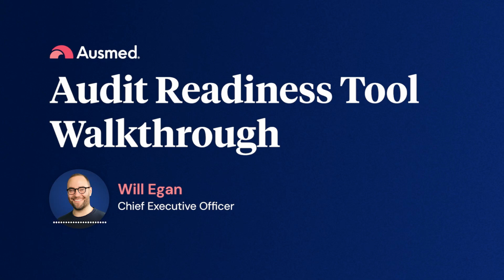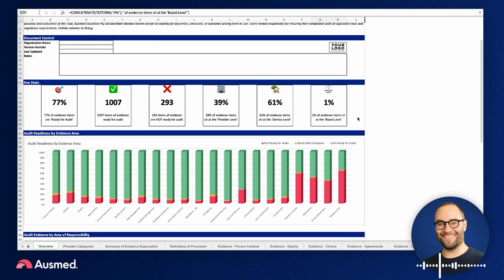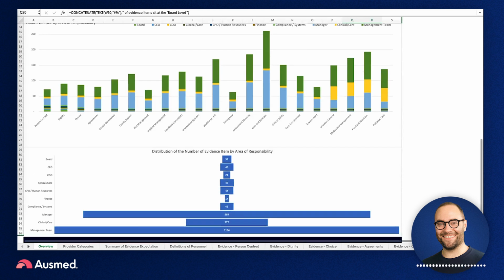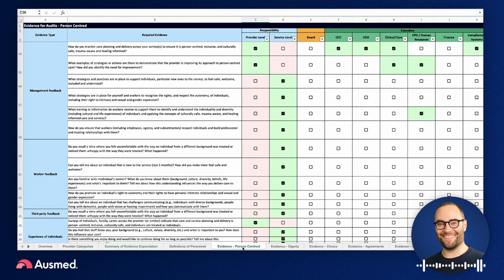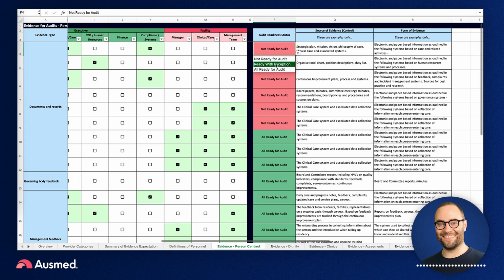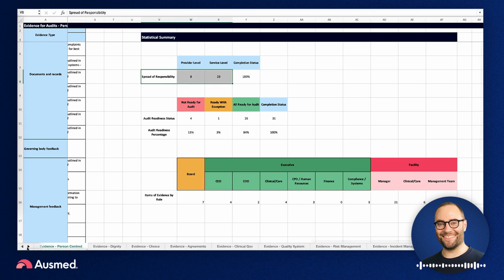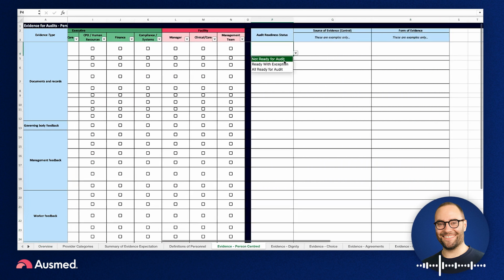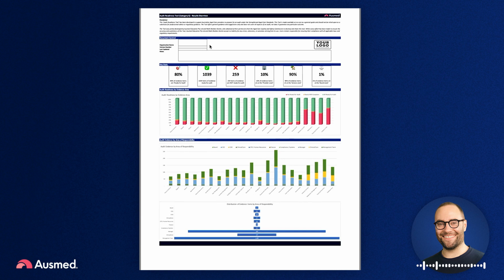Audit Readiness Tool Walkthrough | Ausmed for Organisations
Discover Ausmed’s Audit Readiness Tool — designed to simplify audit preparation under the new Aged Care Quality Standards.

This walkthrough highlights its key features and how it can help your organisation stay compliant and organised.

• Custom dashboard tracking evidence readiness and key stats.
• Evidence mapping by job role, with summaries of responsibility.
• Print-ready summaries, and easy navigation for audits.